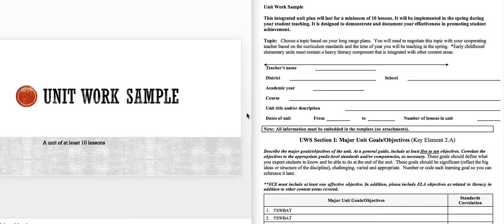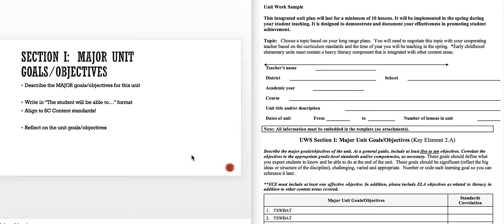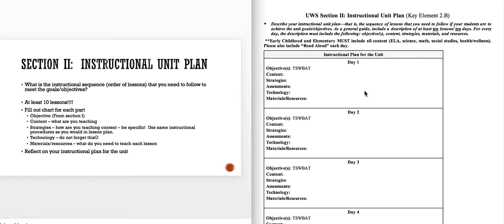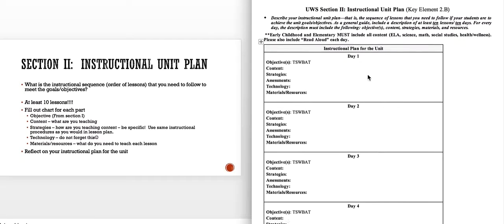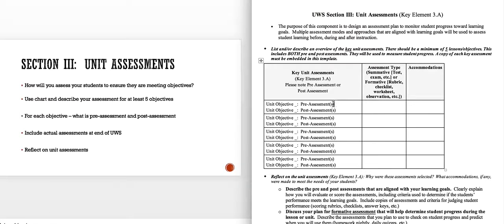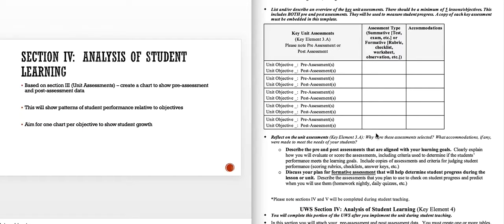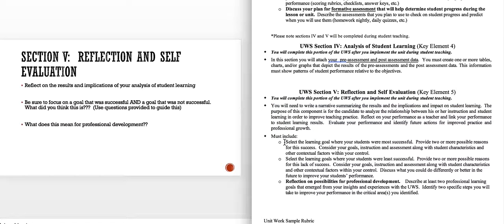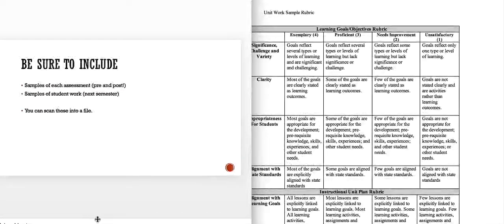Unit Work Sample